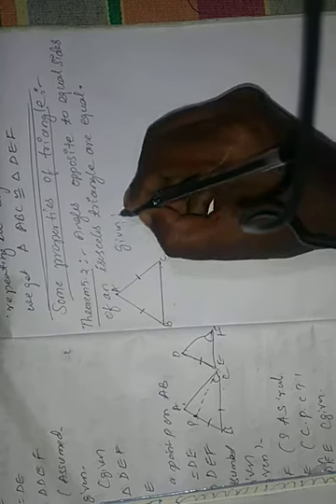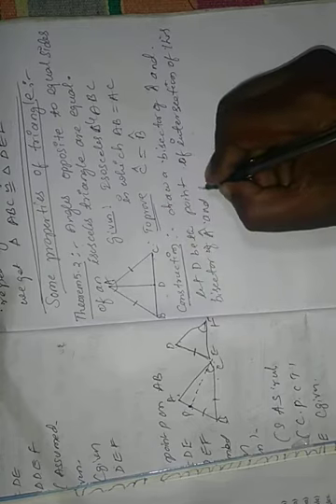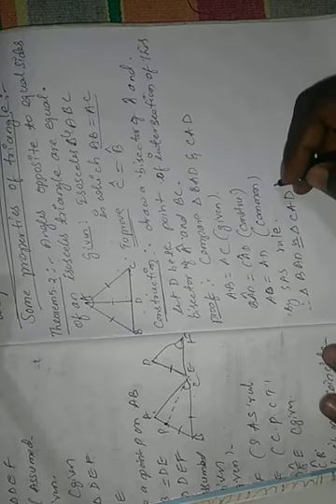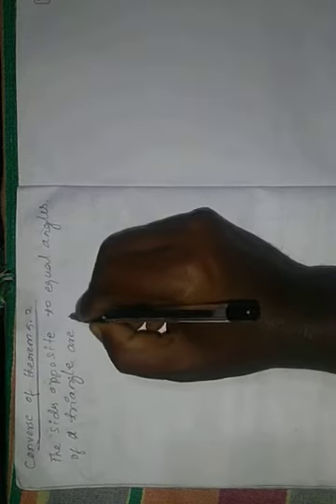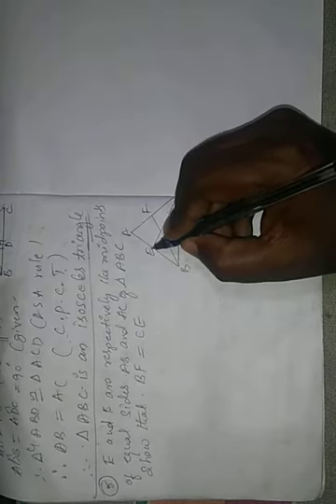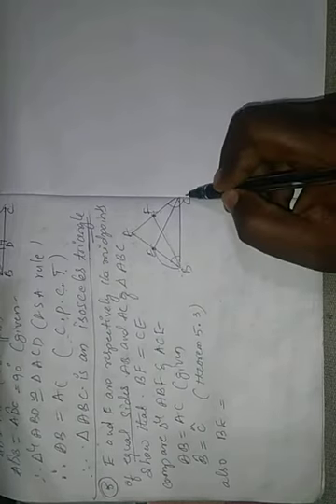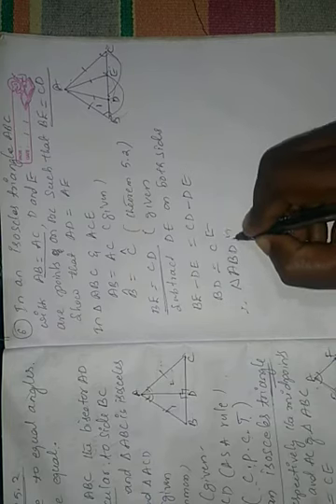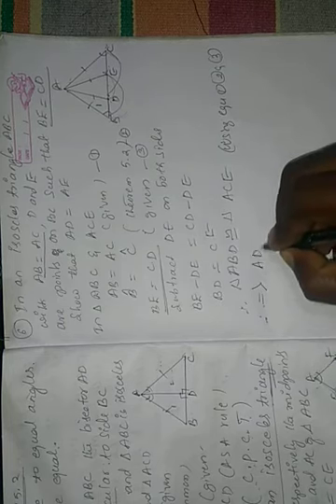CLASS IX MATHEMATICS: TRIANGLES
theorem 5.2 and examples